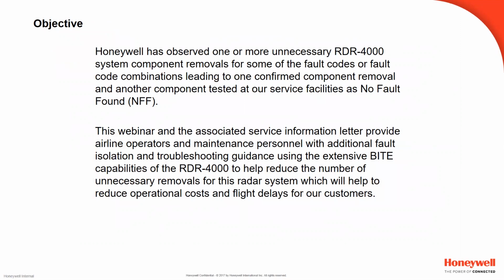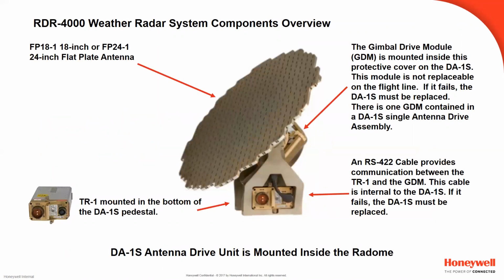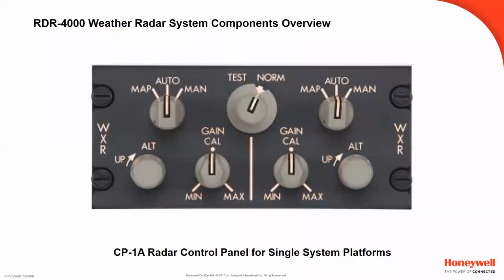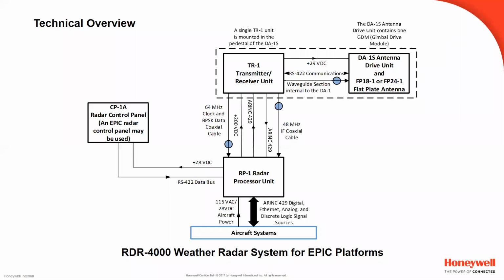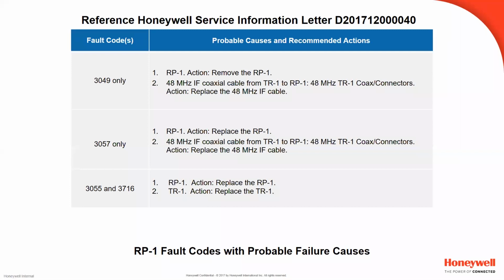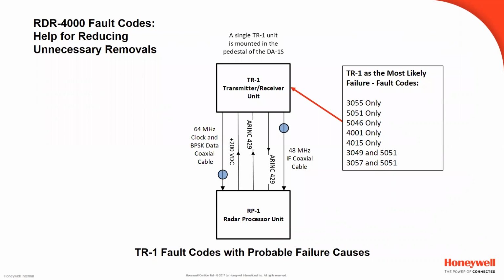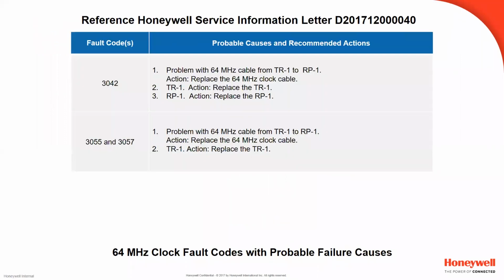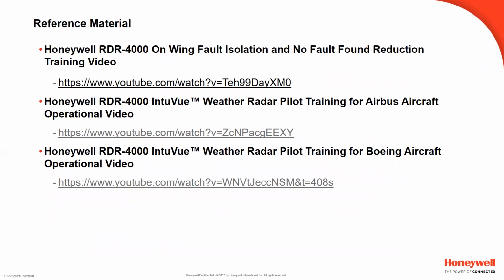RDR-4000 BGA Webinar: Fault Codes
Honeywell has observed two or more RDR-4000 component removals for some of the fault codes leading to one confirmed component removal and the other component tested as No Fault Found (NFF).
This webinar and the associated service information letter will provide airline operators and maintenance personnel with additional RDR-4000 Weather Radar System fault isolation and troubleshooting guidance to help reduce the NFF figures for this system.